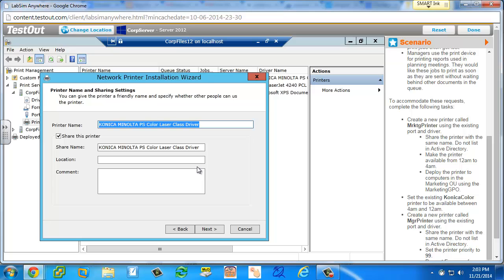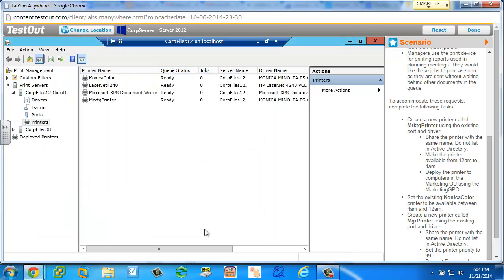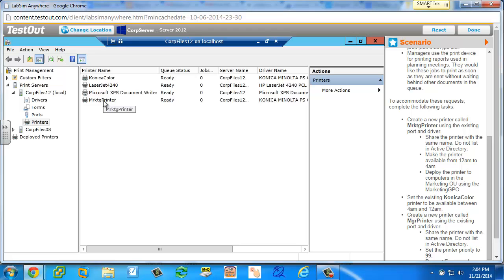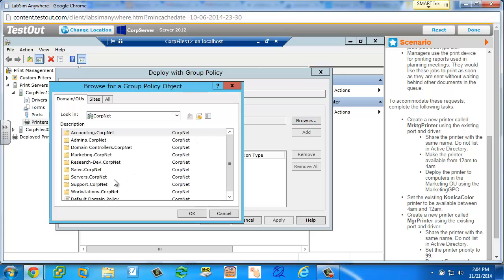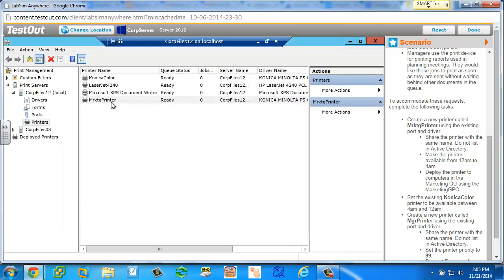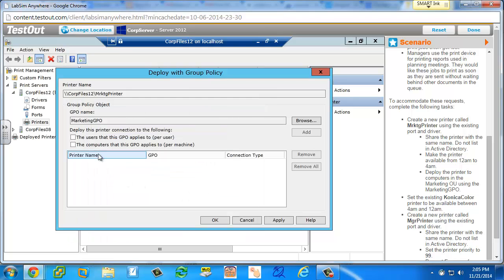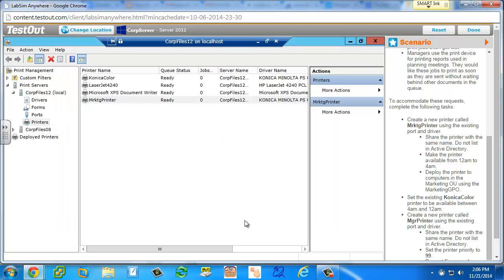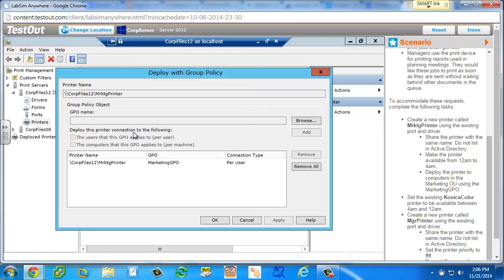Server Pro:Install and Configure: 7.2.5 GPO Deploy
Possible bug?